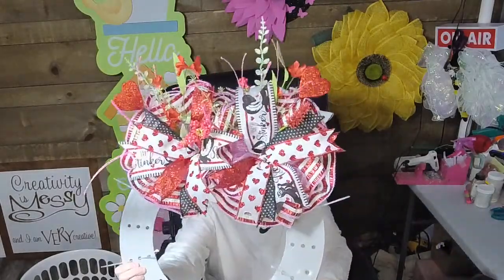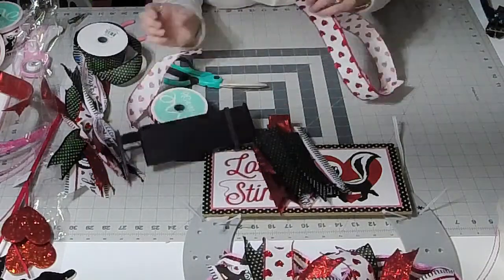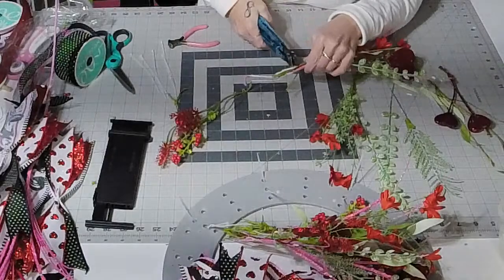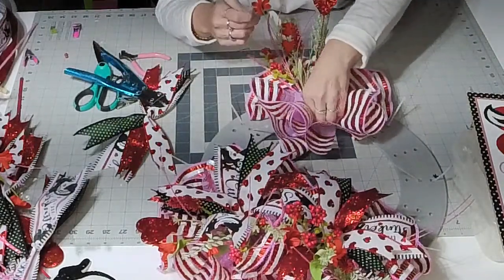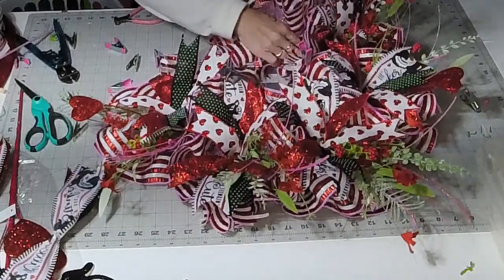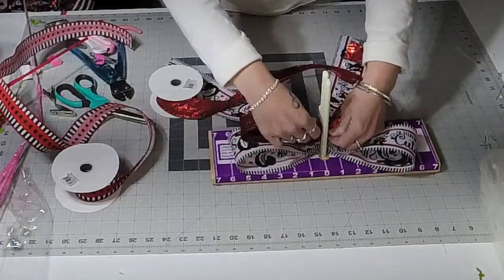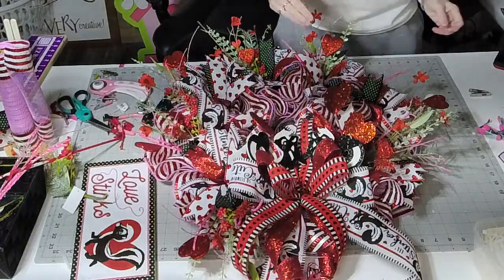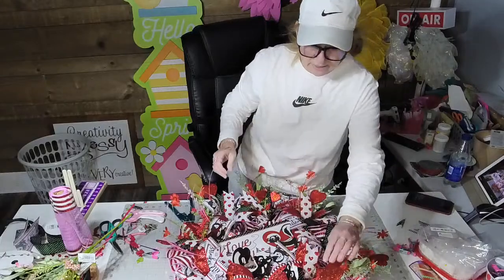DIY Valentine's Deco Mesh Floral Wreath on the UITC Ring Board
This video features Laurie Franklin (founder and lead designer at UITC) along with the  Unique In The Creek™ Ring Wreath Board. You can find Unique In The Creek™ Wreath Making Boards Here

Materials List Below:

Unique in the Creek Ring Wreath Board
Deco Mesh: RY8515AF
Sign: AP7170
2.5" Skunk Ribbon: RGA849427
1.5" Heart Ribbon: RGA173727
1.5" Swiss Dot Ribbon: RG0165102
1.5" Red Glitter Ribbon: RJ403024
Red Floral Spray: FH807124
Skunk Spray: MN0187
Pink Glitter Spray: MN032922
Red Glitter Heart Spray: HV025824
Zip Ties: 6" M6-18-9C
EZ Stow and Go Bow Maker: EZ-STOW-GO-BAG
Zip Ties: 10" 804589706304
Non-Adhesive Cable Mounts: UITC-CM
Large Blue Handled Cutter: MT1069